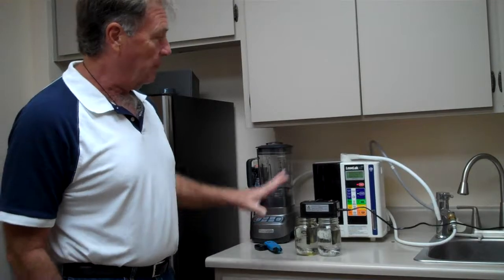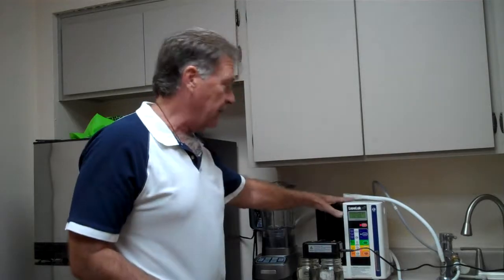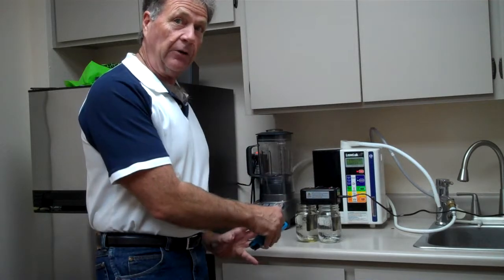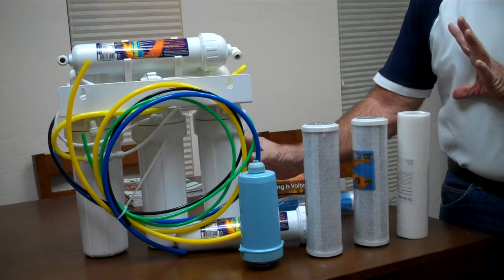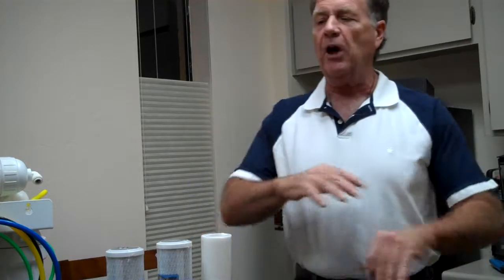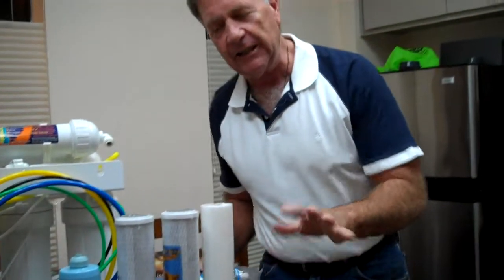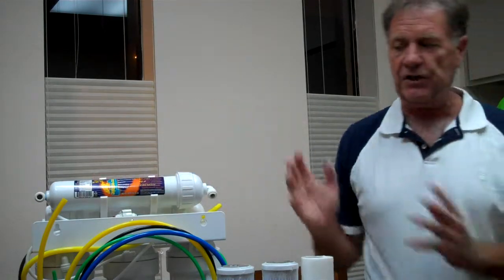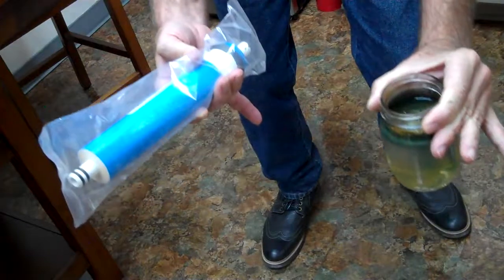Microwater 2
Better than the Kangen water unit and $3100 cheaper!

If you drink this water and don't live to 100 come see me!